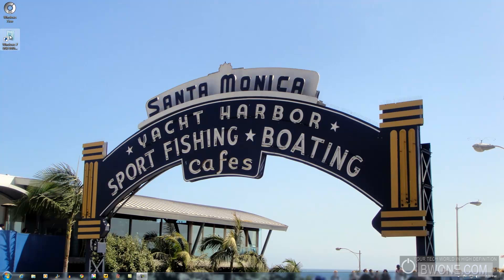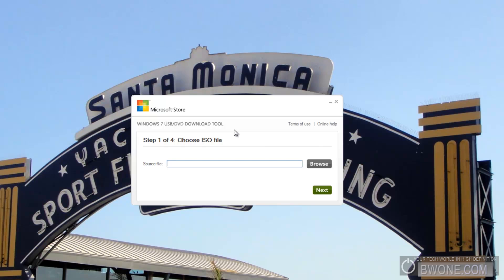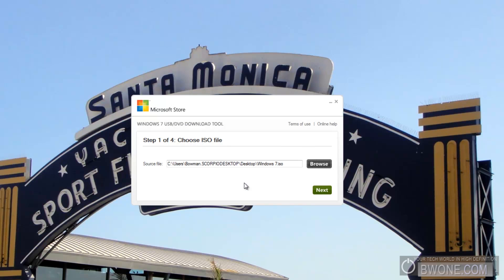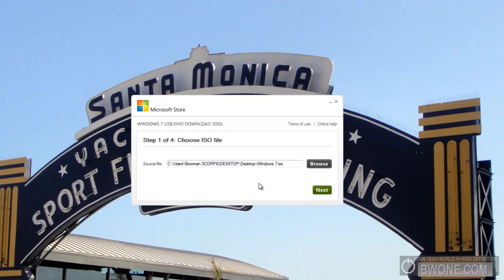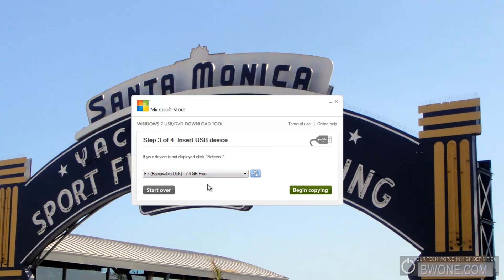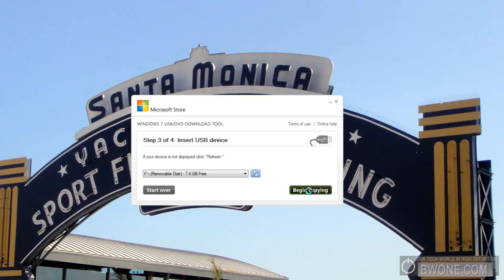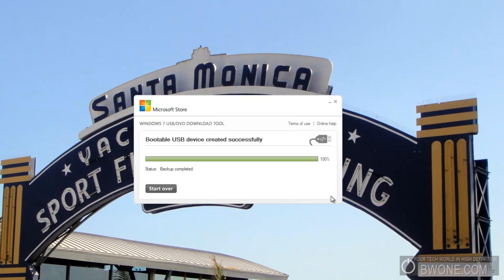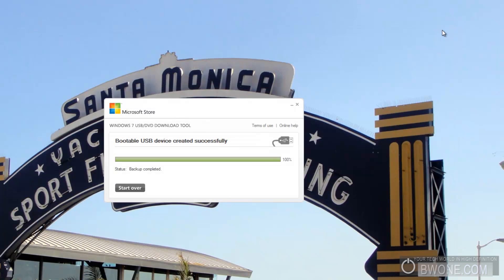How to Create Windows 7 USB Drive - BWOne.com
In this How-To I will show you how to create a a USB drive to install Windows 7 via USB.  It's a much simpler and faster was to install windows and is especially useful in the event that you do not have a CD/DVD drive available for installation.

Steps:

1.) Download and Install the Windows 7 USB download tool which you can find here.

2.) If you don't currently have an ISO file available of Windows 7 you can learn how to create one using ISO Recorder or Infra Recorder and be sure to save it to the desktop.

3.) Open up the Windows 7 USB download tool, click brows and then select where your ISO file is and then click next.

Now If you run into where you get an "invalid ISO file error be sure o see below these steps to try and solve the issue

4.) You will need to select where you want to install Windows 7 you can burn it to DVD but since this is a USB tutorial we will want to choose USB device.

5.) You will see the list of USB devices show up and you will want to choose the one you want to install.  What I have found is that the 8GB USB sticks work best for this even though some people have been getting it installed on 4 GB sticks which I have yet to get working.  8 GB sticks are not too expensive and would be a great investment for this type of tool. See below where you can buy one at a good price.

6.) After you choose your drive be sure to have all of your data backed up off the USB drive as it will tell you with two warnings that it will need to erase and format the drive before use. (In some cases you may not see this prompt but still backup any data on before continuing)

7.) Once the drive finishes the format will begin installing Windows 7 on the USB drive and will make it bootable and you are all set to go.

All in all a very simple way to get Windows 7 installed onto a USB drive to install on PCs. There is a manual process through DOS which I may show in the future how to do.

Head over to here  for more info and where you can grab an 8 GB USB Flash Drive.

Open your iso file in poweriso(full version)
Go to File
Then File properties
Check UDF
Press ok
Save your file